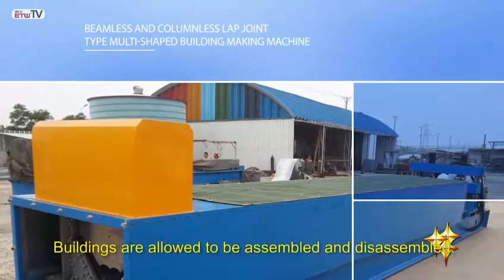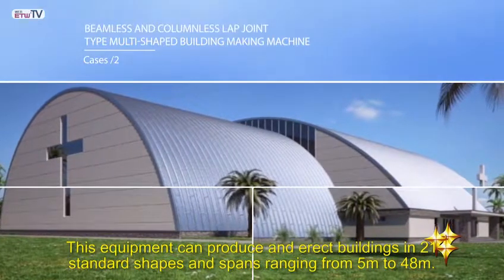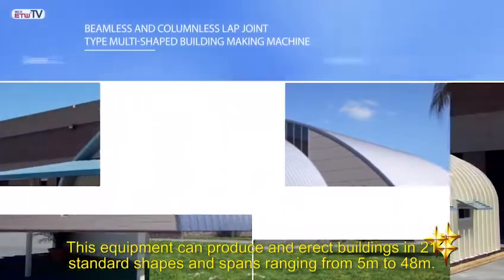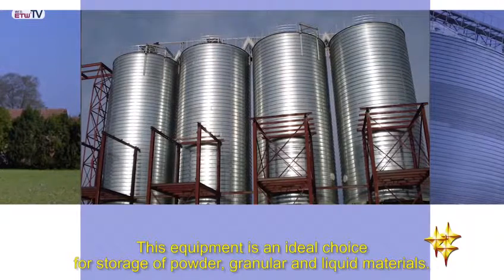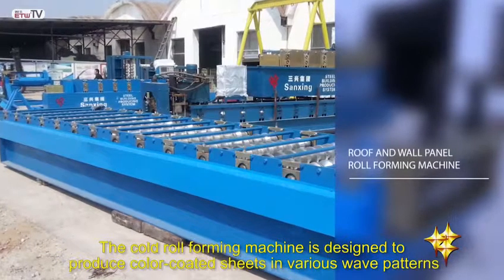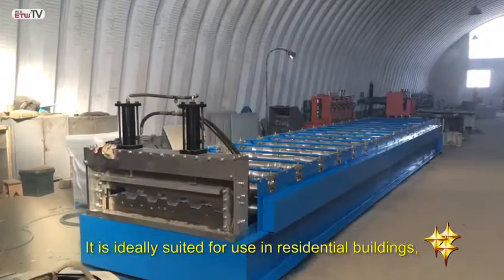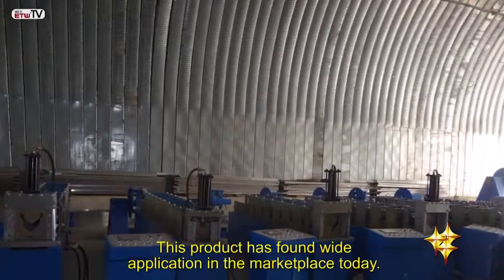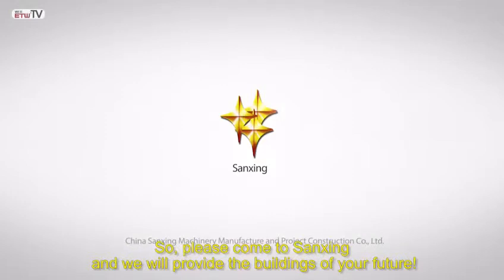TRAILER MOUNTED K ARCH BUILDING MACHINE/CORRUGATED STEEL ROOF FORMING MACHINE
CHINA SANXING IS A  PROFESSIONAL MANUFACTURE FOR STEEL BUILDING MACHINEA AND PROJECT. WELCOME TO VISIT AND CONTACAT US SOON.